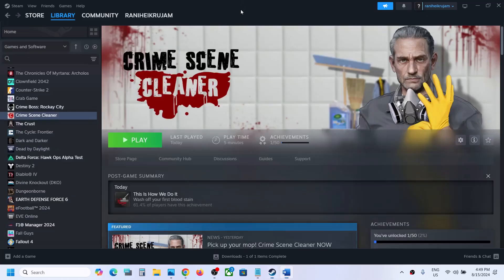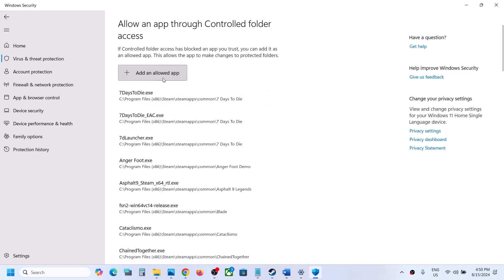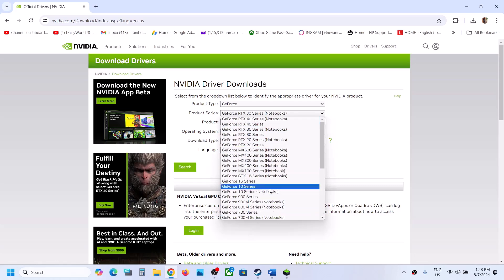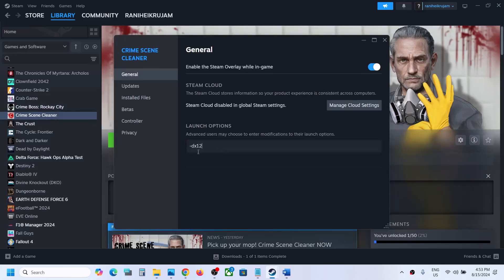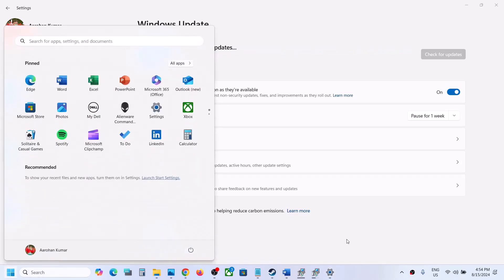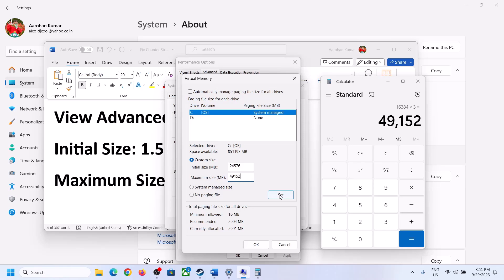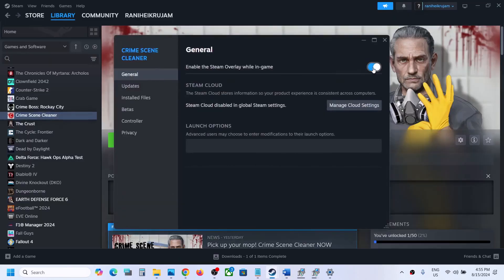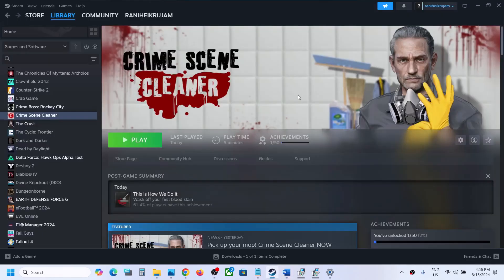Fix Crime Scene Cleaner Crashing, Crash On Startup, Freezing & Black Screen PC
Fix Crime Scene Cleaner Crash On Startup/Crash To Desktop (CTD), Fix Crime Scene Cleaner Crashing, Freezing And Black Screen On PC